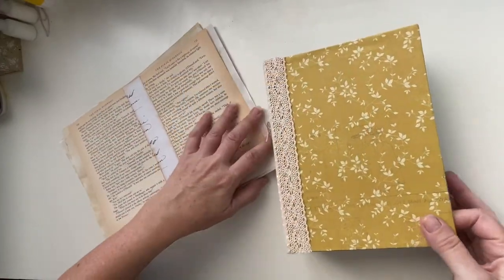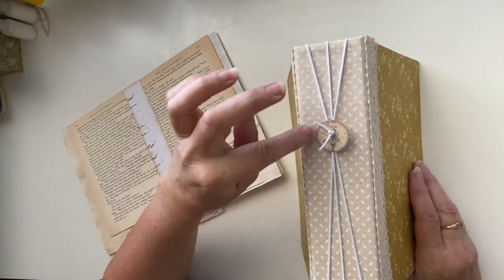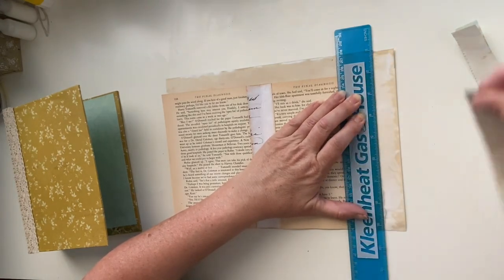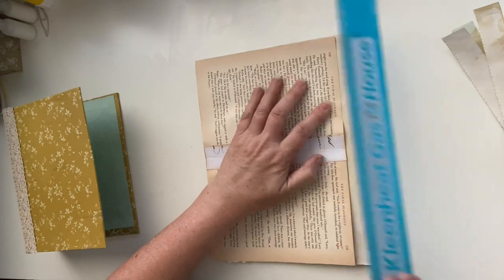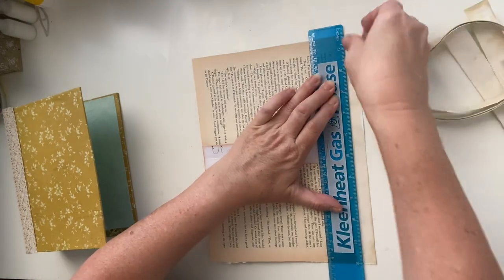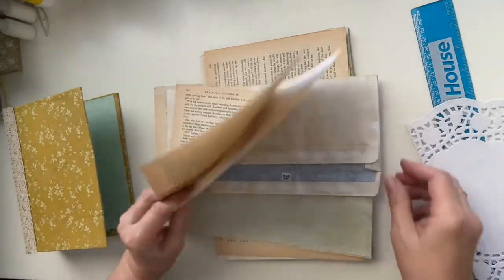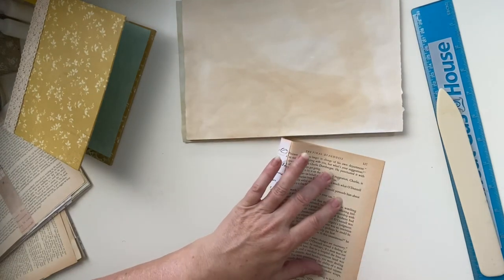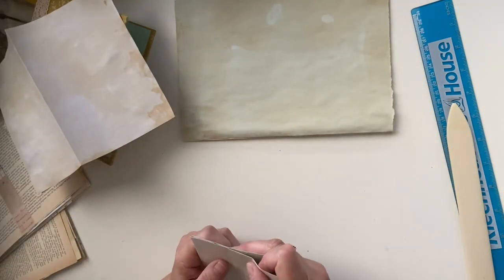Tutorial - Madame Junk Journal, Part 2 and final, adding Signatures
This video is showing you how I gathered and sorted papers for three signatures to go into my Madame Junk Journal. I used a mixture of various types of paper, but mainly stayed to tea dyed paper giving a nice vintage neutral colour background. Now the fun begins with filling each page with collage.

AussieRoseDesigns Etsy Shop - Vintage Pink Floral Digital Paper Set -